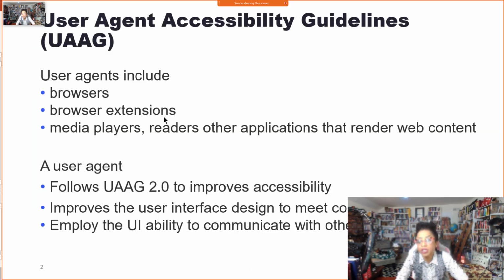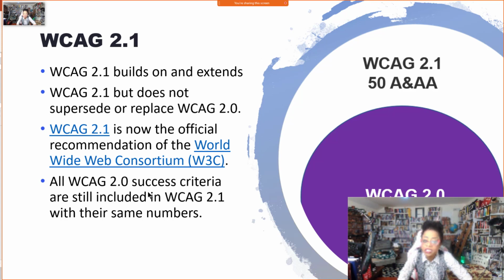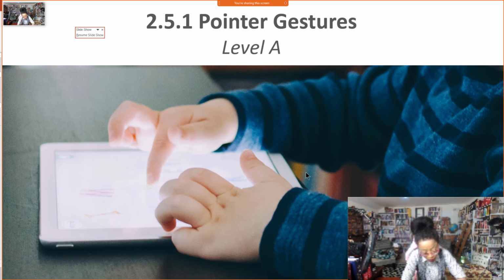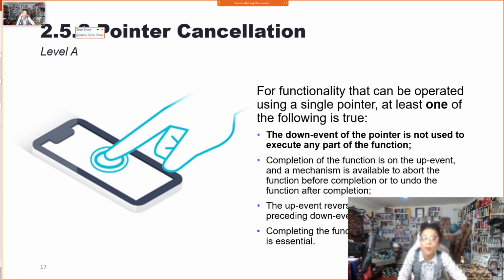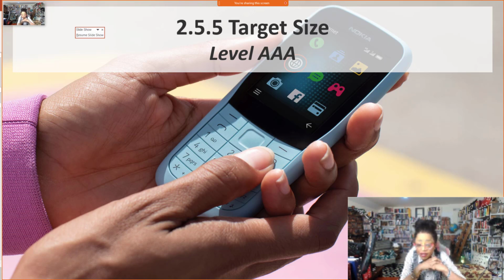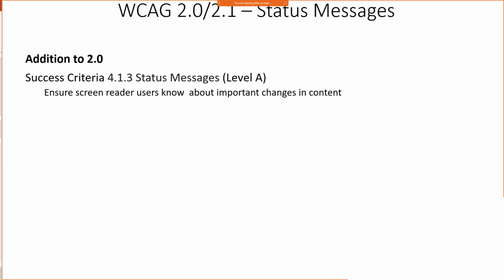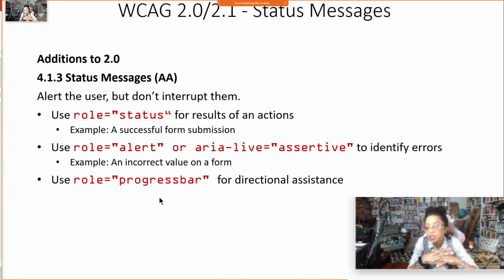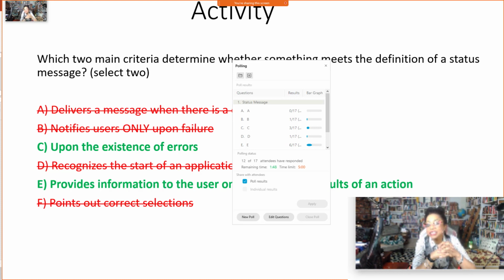UAAG Mobile Accessibility